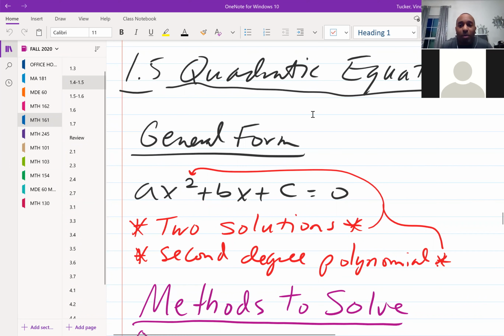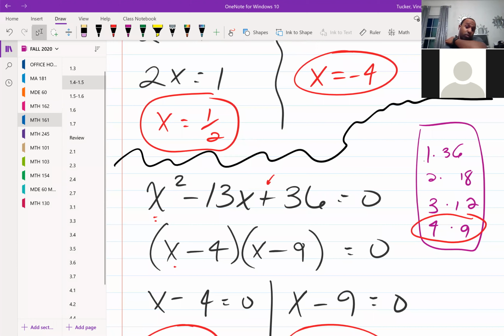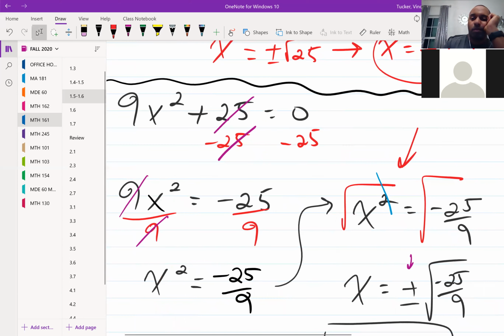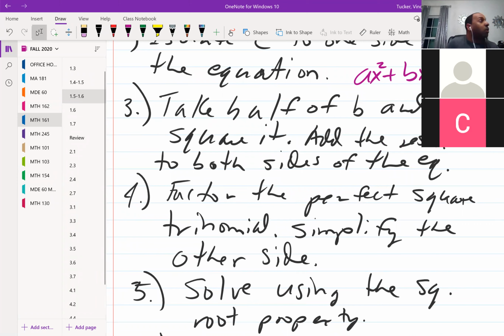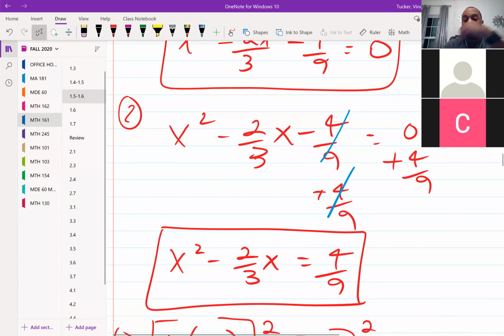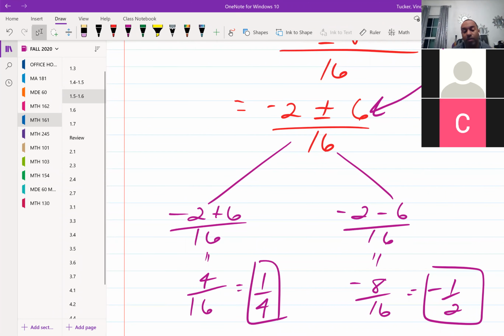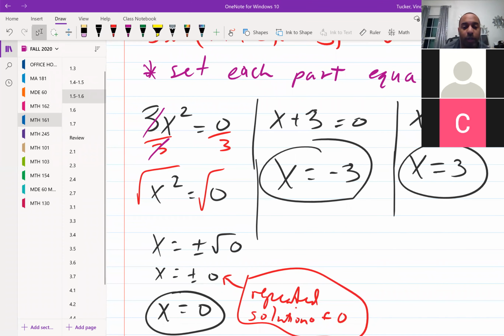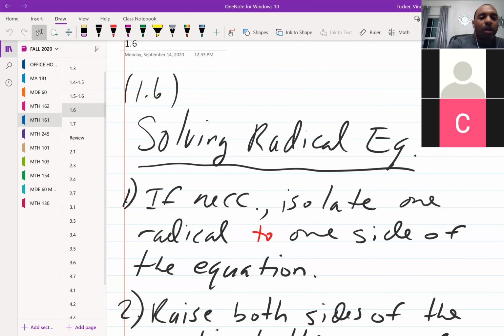PreCalculus (MACU) ~ 5:30 Class Lecture ~ 1/25/21